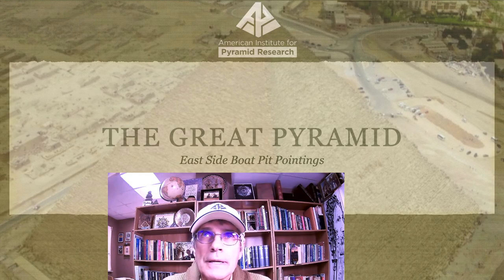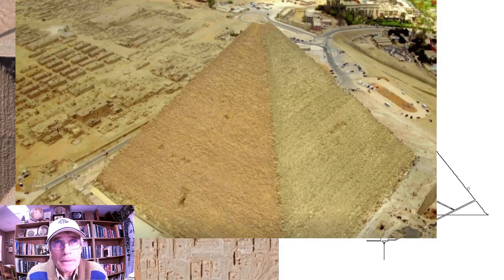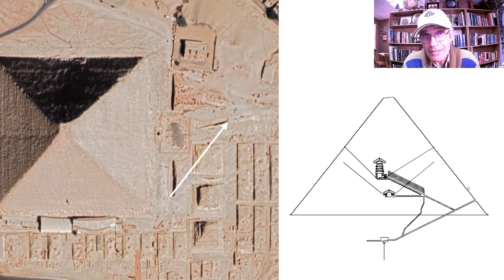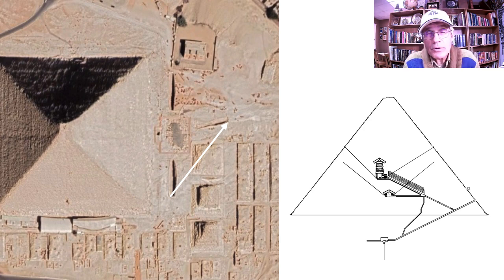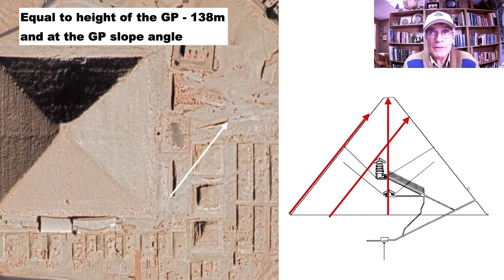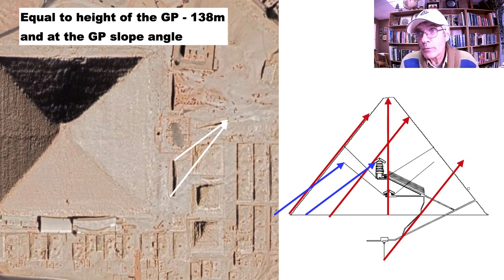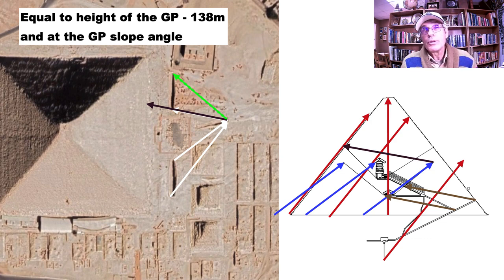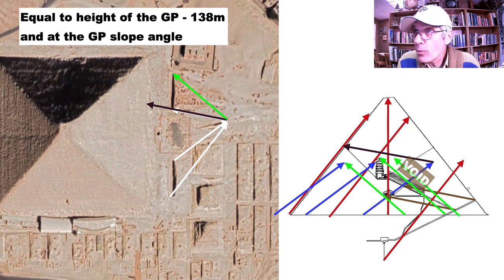Great Pyramid Boat Pit Pointers Reveal Inside Secrets | TheGreatPyramidAIP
Here is a preliminary video to my work of studying markings on the Giza Plateau. In it I look at the so-called "boat pits" on the East side of the GreatPyramid and their relationship to lines inside the Pyramid. These are not the markings I measured on our recent "Ancient Mysteries of Egypt" tour. But they are part of the messaging left for us by the Pyramid Designers.
I am still sifting through the measurements I took and finding some "paydirt" which I hope to share soon!
The mysteries of Egypt!
Bob, my engineer buddy, turned me on to these alignments. His YouTube channel is THE GREAT PYRAMID FORENSIC ENGINEER.